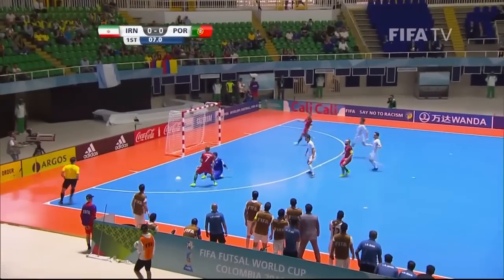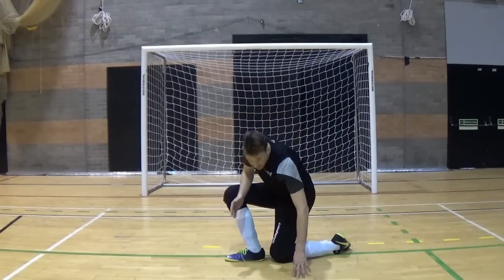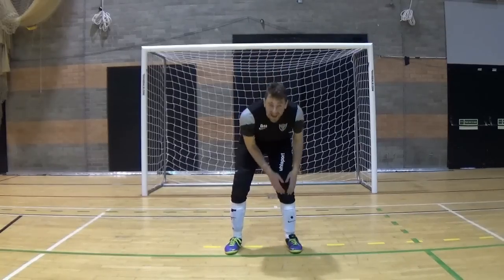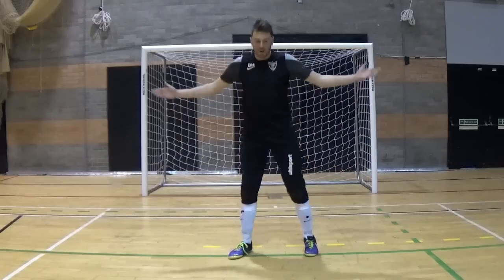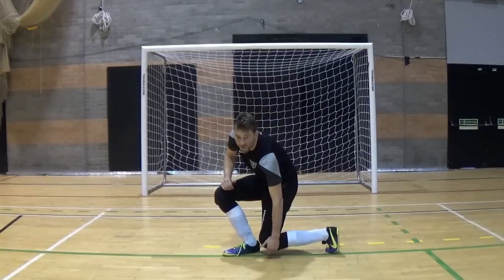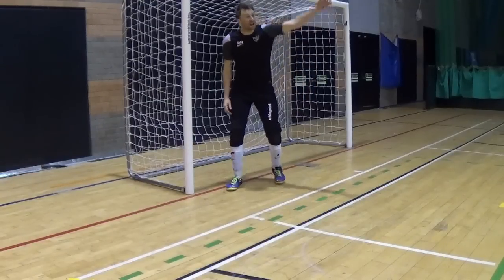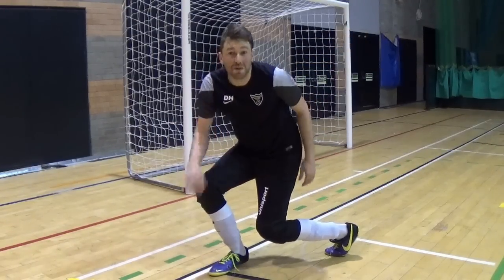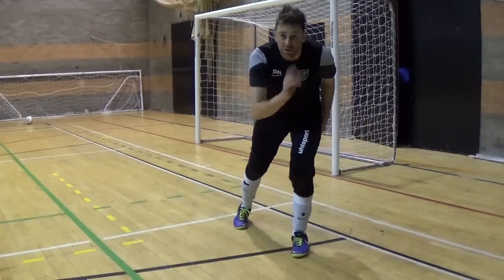Learn how to do THE FUTSAL BLOCK SAVE! Tips, Advice and Tutorial!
Tips and advice on the Futsal Block Save.

Bahasa Indonesian SUBTITLES ADDED! Click Bottom Left of the video.